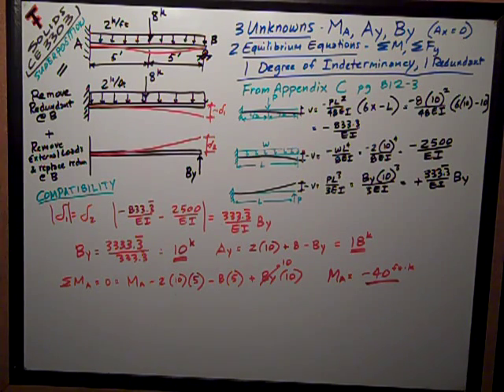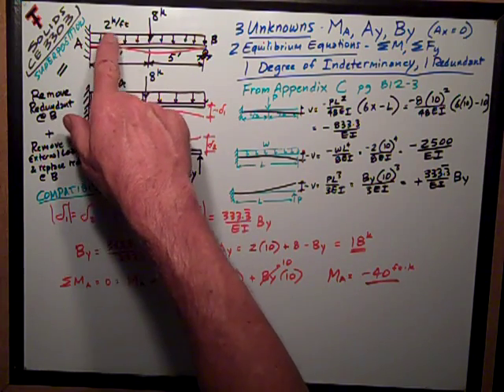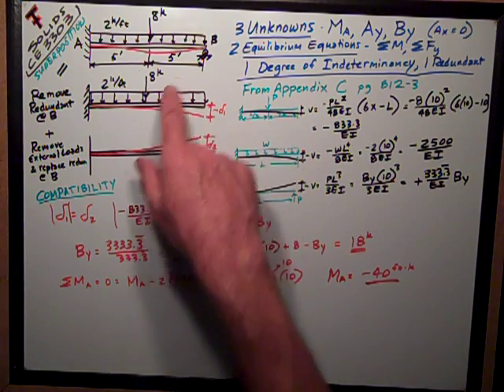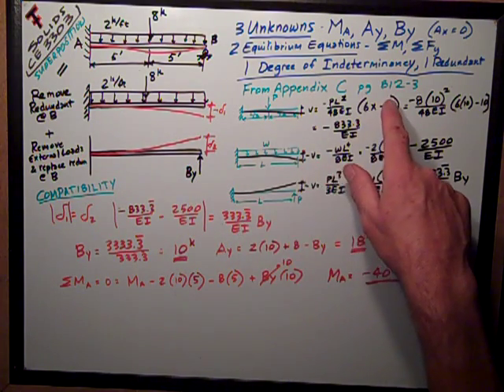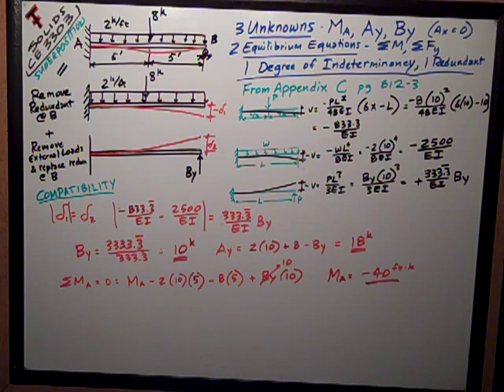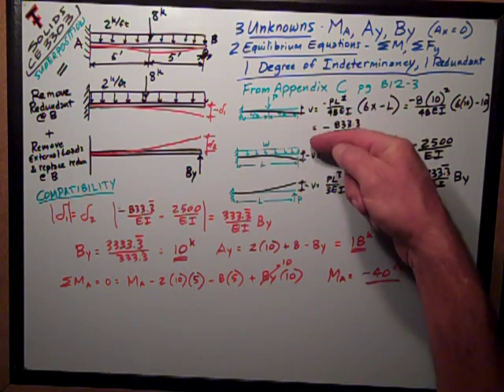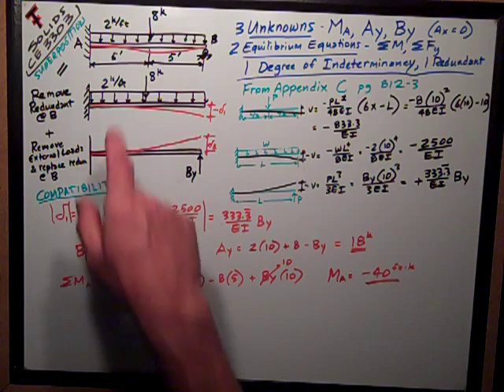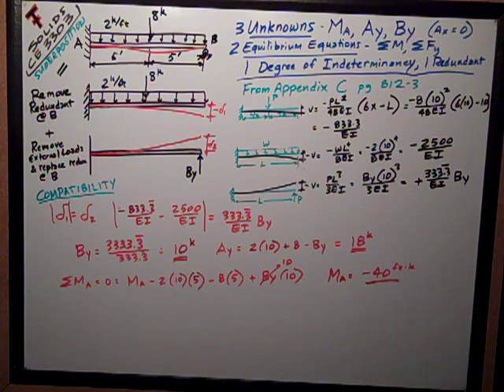Statically Indeterminant Superposition Example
Texas Tech Civil Engineering - CE 3303 Solids - Statically Indeterminant Example with Superposition